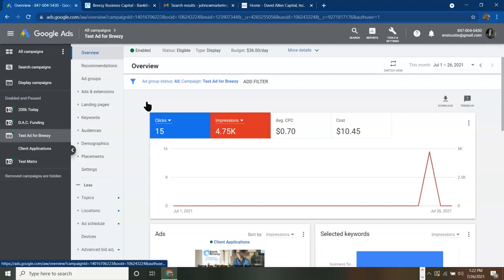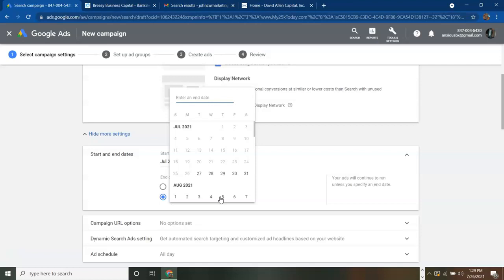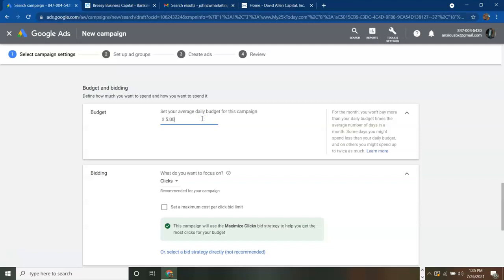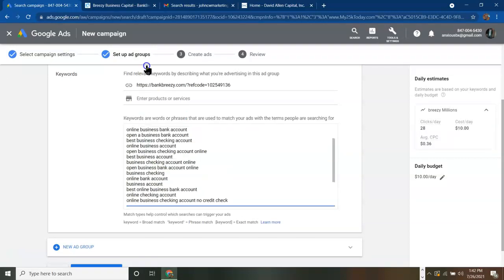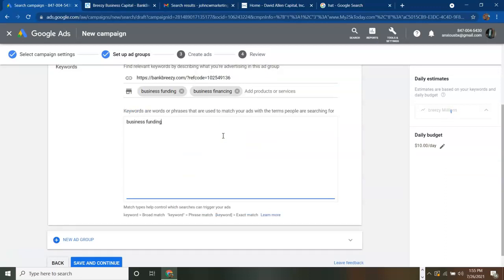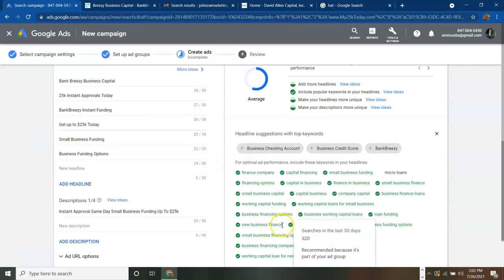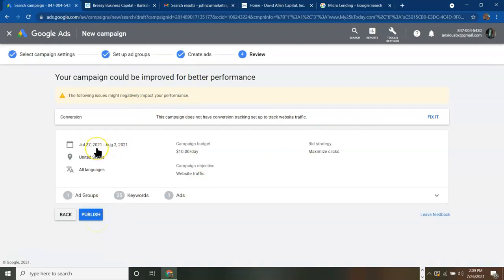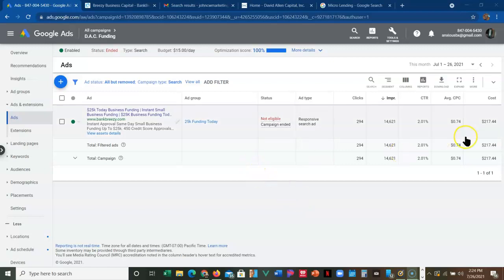Set Google Ads Campaign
This to help you set up your very first Ad.

Keep in mind that you can also change most of the settings and always find ways to fine tune your ad campaign, but to set up your ad and get it showing to your targeted audience this video will help you get thing started of Immediately.

This is a Marketing Skill and like any other skill takes practice makes perfect.

Everyone promotes their businesses, products and  services on Google ads and this does cost so be careful and only budget what you think you can spend safely and are able to allocate towards google ads consistently.

See Consistency is also a very important aspect and factor in your online ppc marketing campaigns especially when you're just beginning.

So you can start advertising as low as $5.00 per day. You can set your ad schedule for Mon-Fri or Weekends or even by time of day.

Thanks in advance for watching and commenting,
John W.